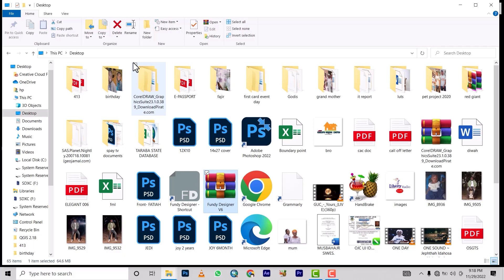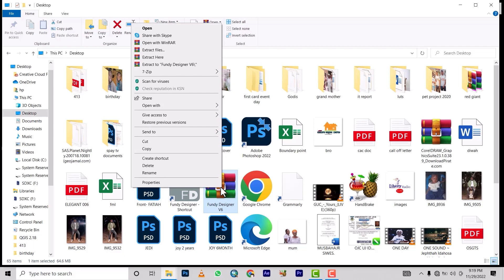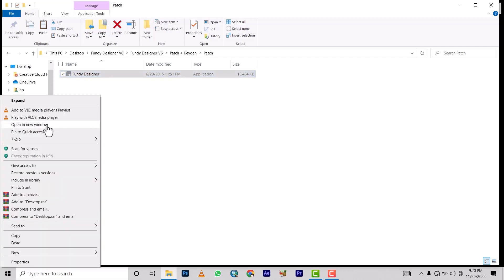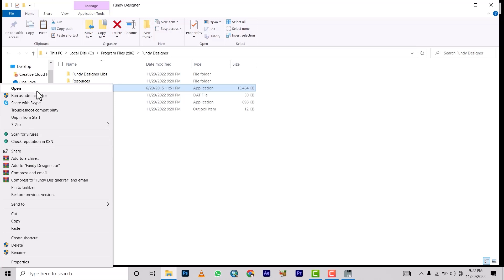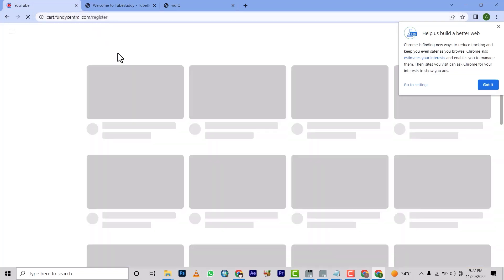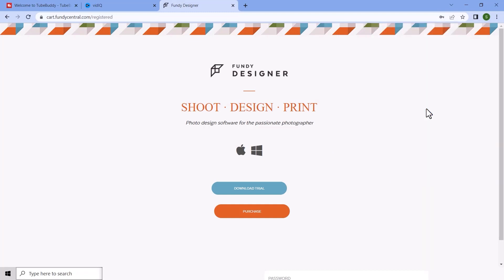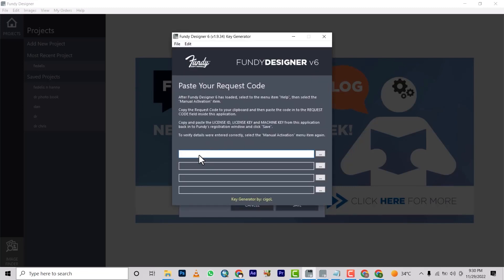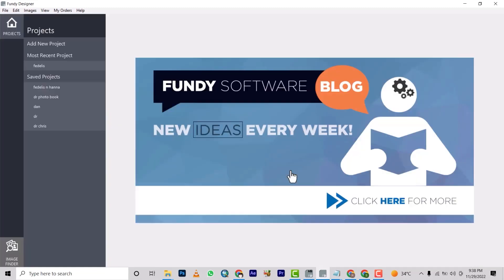how to install fundy designer full video in english. series 1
@VICTORSHAMAKI is my personal youtube channel where i teach how to do alot of things, stay tune with me as we journey together. so today we will learn how to install fundy designer.
Fundy Designer is a revolutionary software that offers powerful and flexible design tools for professional photographers. When you download our Design Guide, you will find tips on design possibilities available to you, design elements you need, and tools that will help ease your workflow in Fundy Designer. here is the link to the download